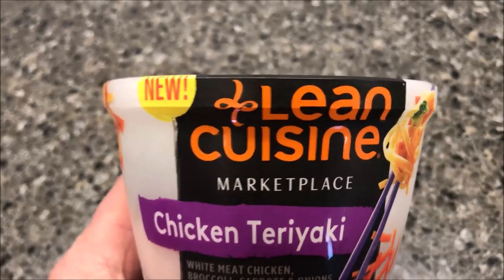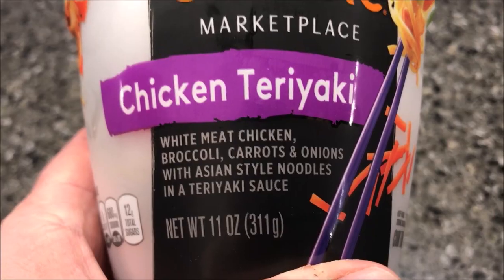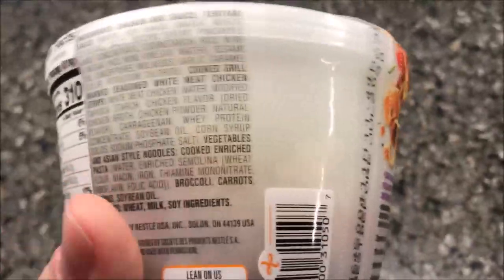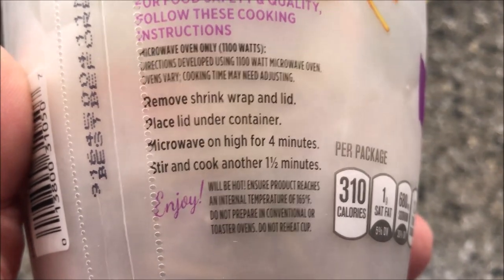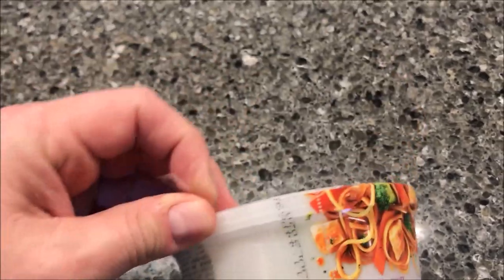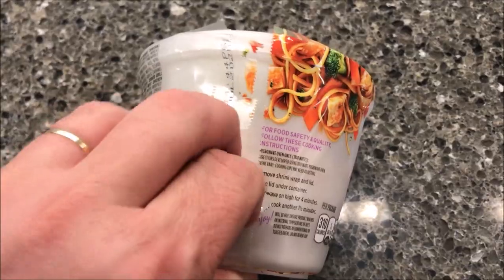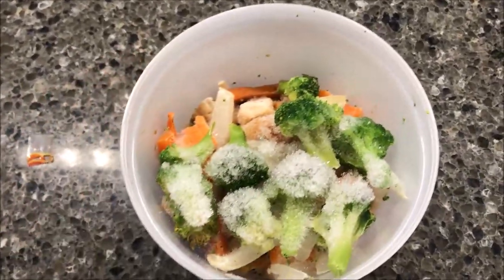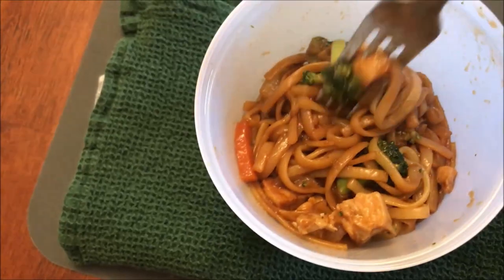Lean Cuisine Marketplace: Chicken Teriyaki Review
This is a taste test/review of the Lean Cuisine Marketplace Chicken Teriyaki. It includes white meat chicken, broccoli, carrots and onions with Asian style noodles in a Teriyaki sauce. It was $2.79 at Kroger. 1 package (311g) = 310 calories